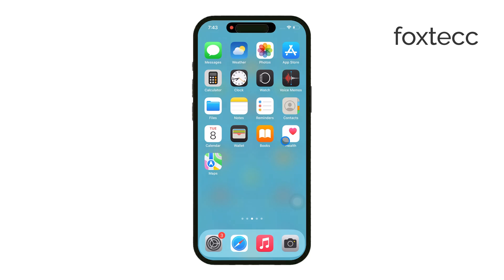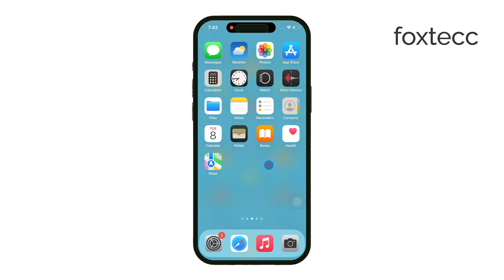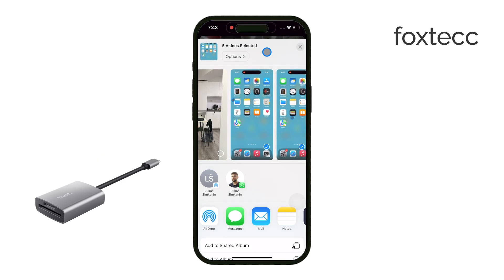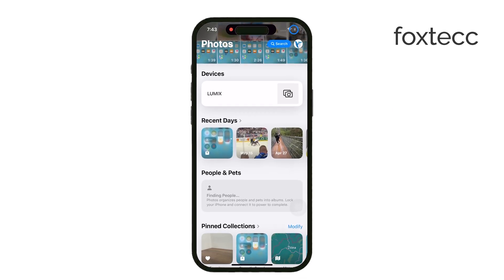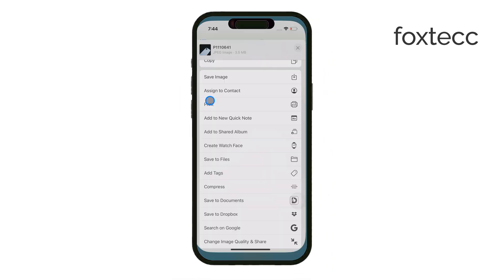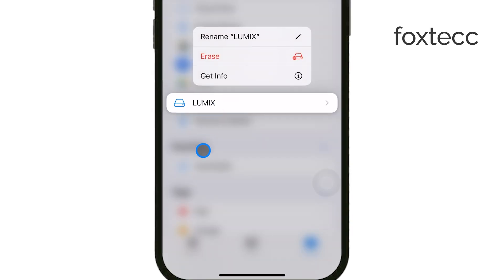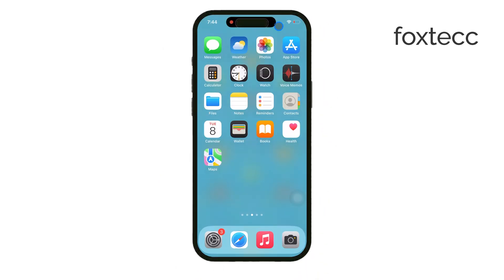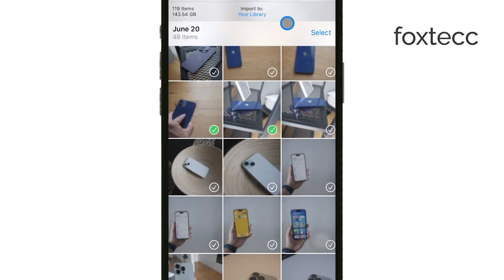How to Use SD Card Camera Reader for iPhone (tutorial)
In this video, we’ll guide you through the process of using an SD card camera reader with your iPhone. Learn how to connect the reader, transfer photos and videos, and access your media quickly. Perfect for photographers and anyone looking to manage their camera files on their iPhone.